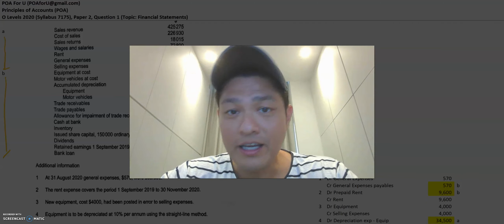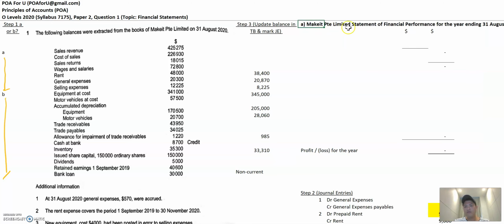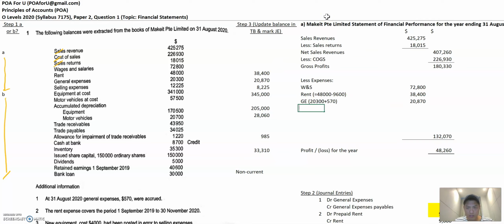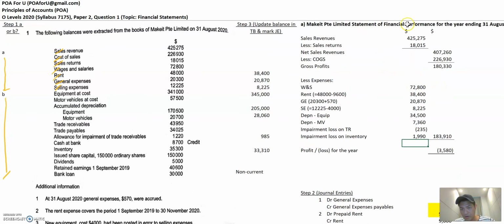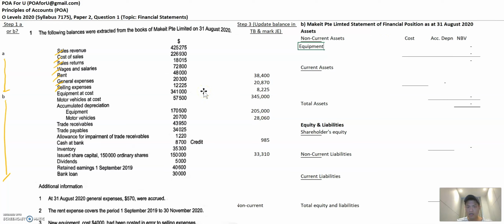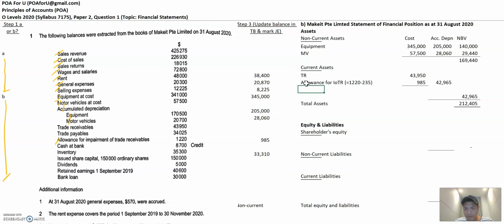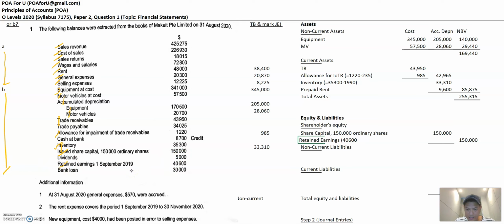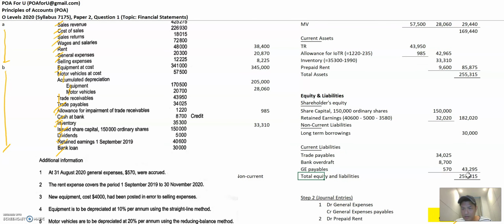O Levels 2020 P2 Q1 POA - Part 2 of 2 (Topic: Financial Statements) - Principles of Accounts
Working solution for Principles of Accounts O Levels 2020, paper 2 question 1 (Topic: Financial Statement)